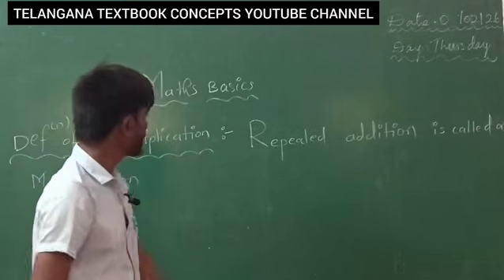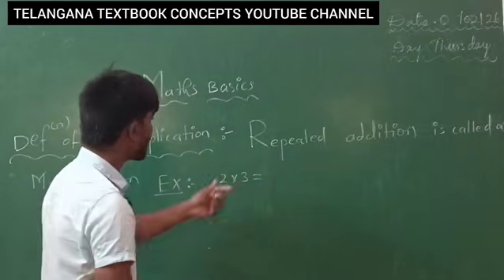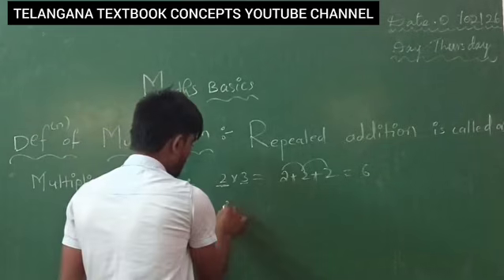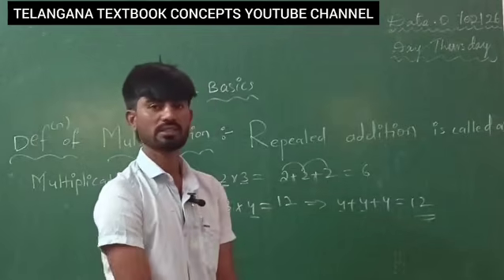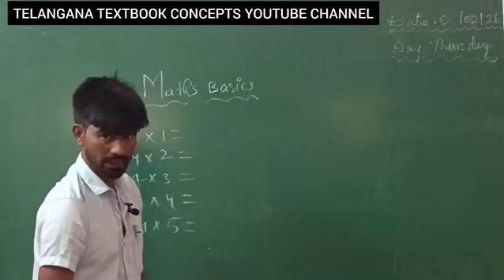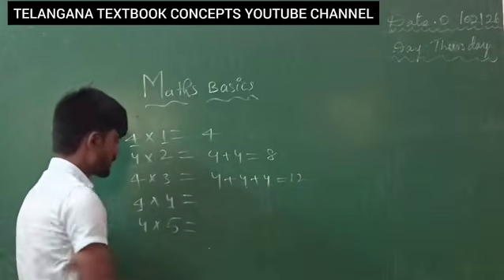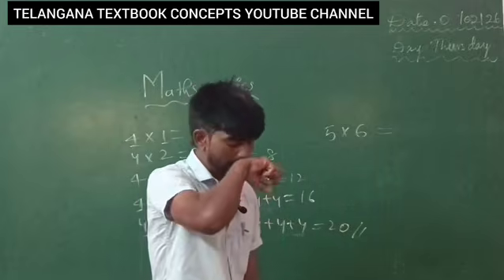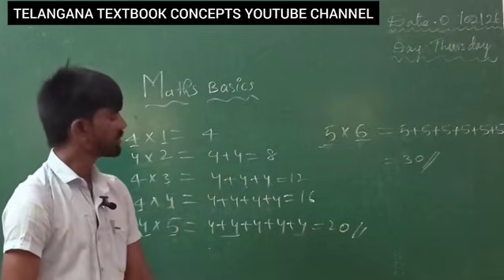Multiplication Basics | Fast Addition Trick Explained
📘 Learn Multiplication Easily!

In this video, students will learn what multiplication is, how it works, and why we use it in daily life.

👉 Multiplication is a fast way of repeated addition.
👉 For example, 3 × 4 means adding 3 four times.
👉 The answer of multiplication is called the product.

This lesson is perfect for Class 3, 4, 5, 6, 7, 8, 9, and 10 students.

📌 Uses of Multiplication in Daily Life:
✔ Counting money
✔ Measuring items
✔ Solving real-life math problems

👩‍🏫 Easy explanation | ✏️ Simple examples | 🎓 Student-friendly